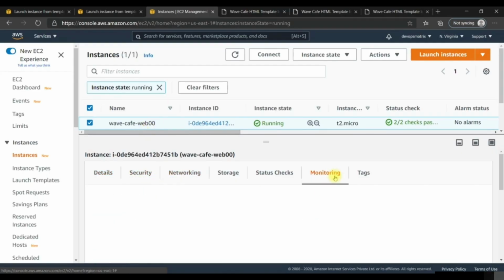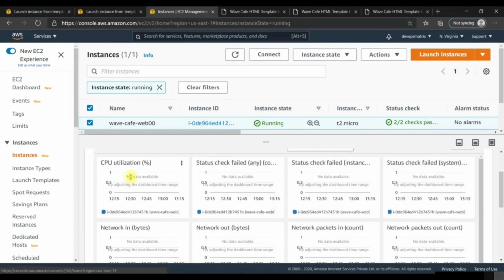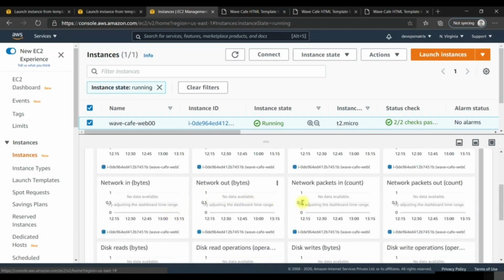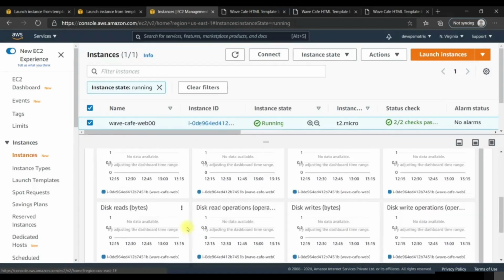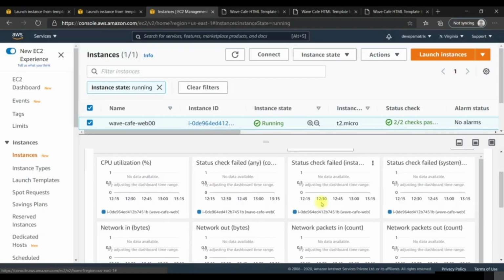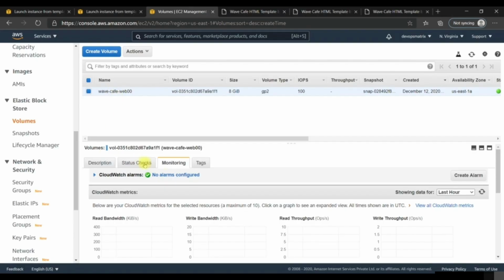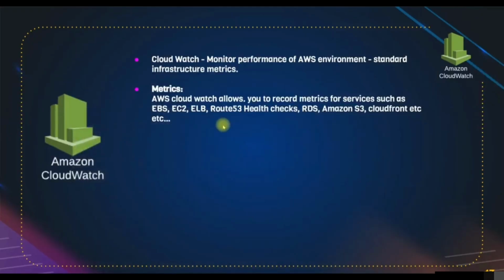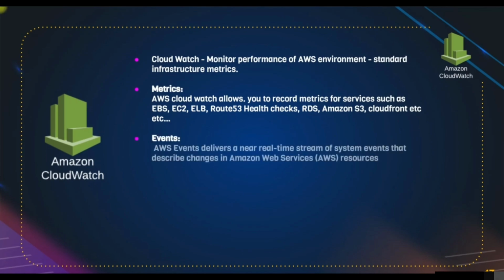Cloud Watch Aws